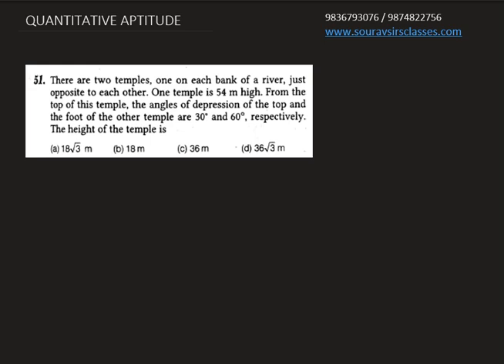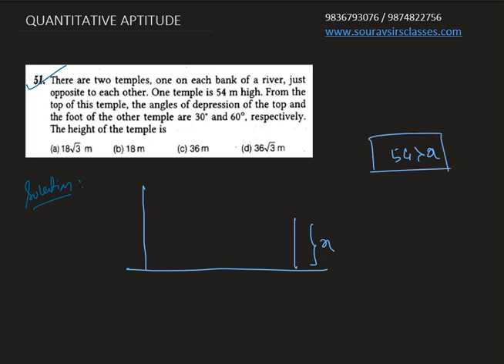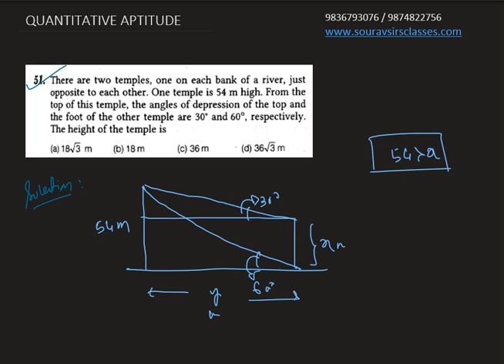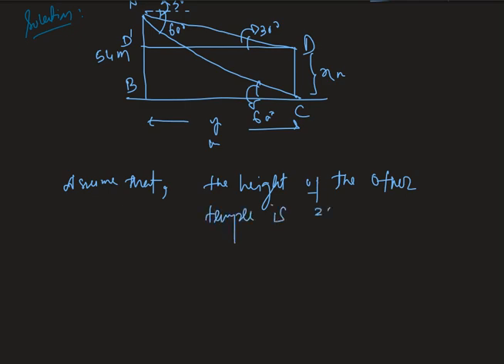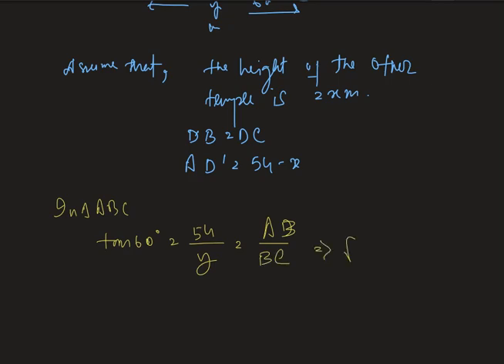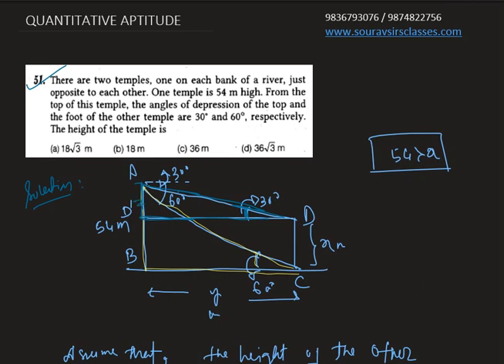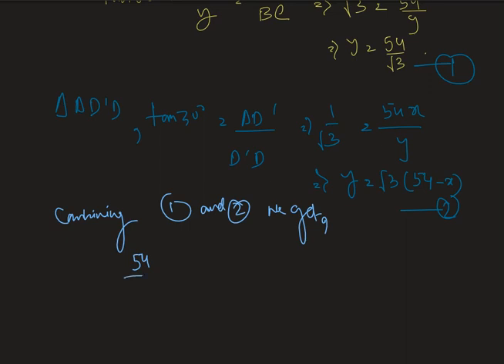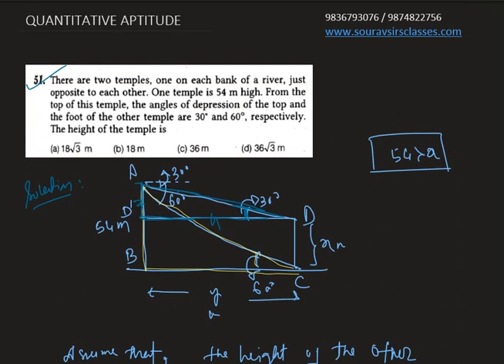Special QA questions for NMAT. Working solution with special shortcuts for problem solving in exams.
Quantitative aptitude questions for NMAT with detailed solution for concept building.